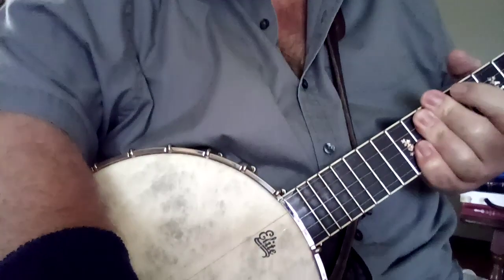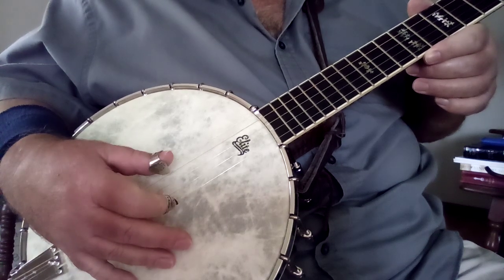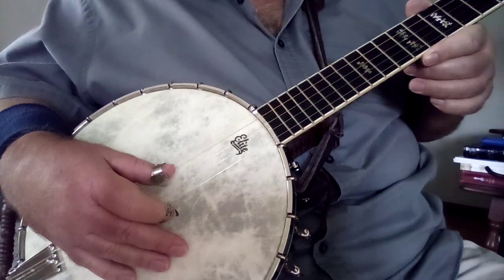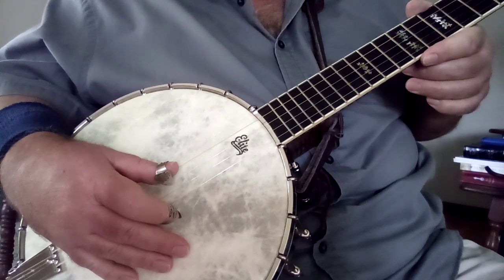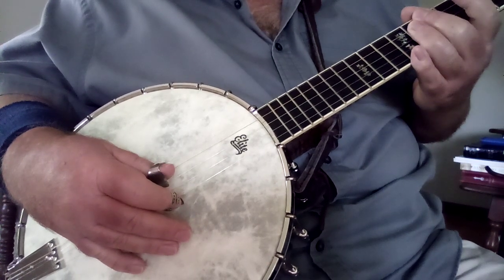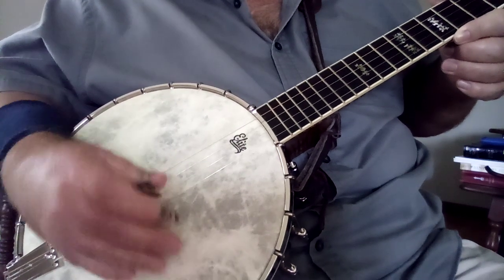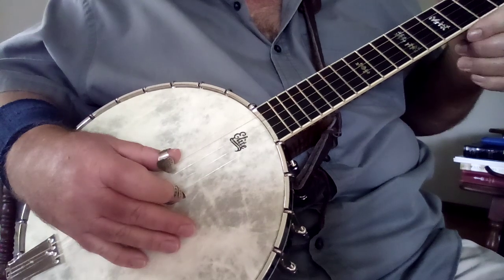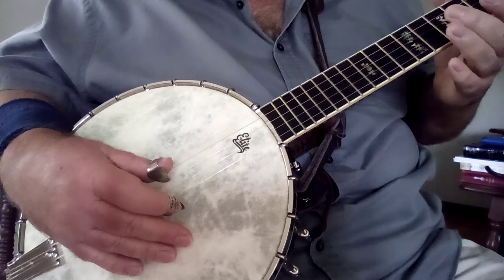2 finger banjo lesson #1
Lesson #1 on 2 finger banjo.  2 finger bum ditty roll.